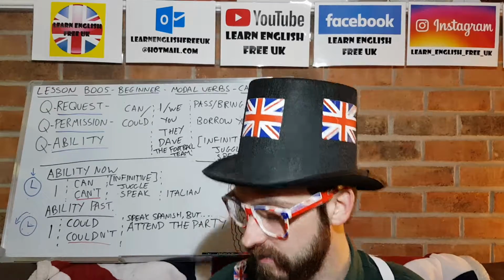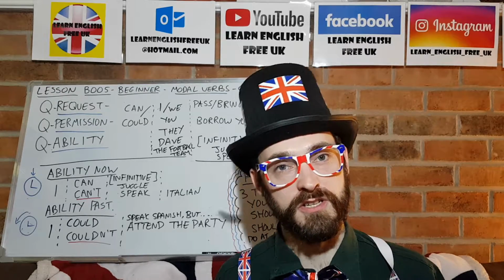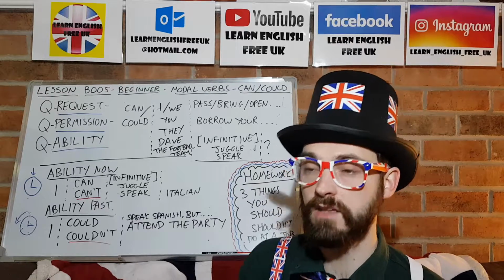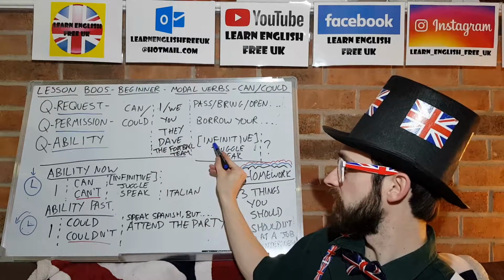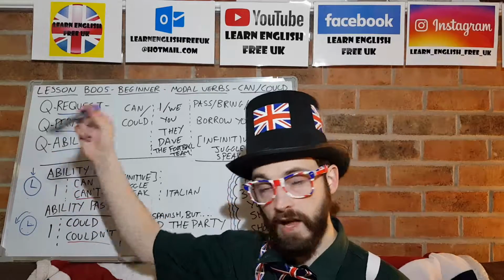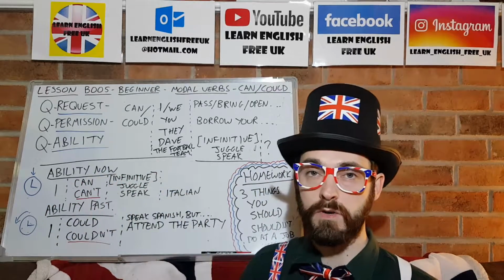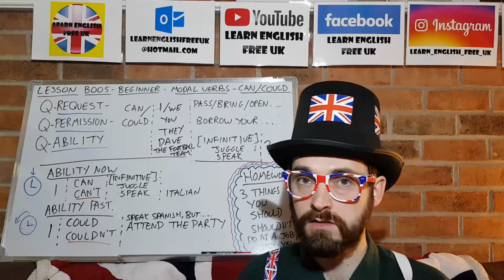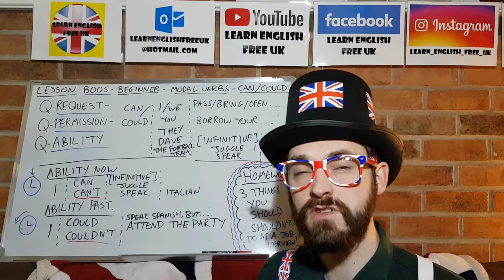LEARN ENGLISH FREE UK - TOMMY D - BEGINNER - B005 - MODAL VERBS CAN CAN'T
Tommy D is a Fully Qualified Teacher of English:

-TEFL / TESOL (Greenwich College, London)
-PGCE (University of Exeter)
-Masters in Education (University of Exeter)

-English (TEFL) Teaching Experience in: the UK, China, Russia, Finland, Thailand and Japan. Students aged 4 - 80.

-Qualified English Teacher - 10+ years of experience teaching in UK secondary / High Schools. Students aged 11-18

MY AIM: I feel everyone should have access to a free education in English - for travel, education and business. I want to deliver short, fun and informative lessons to help people around the world to achieve their goals in life.

Thank you for your support, and best of luck with your studies :-)